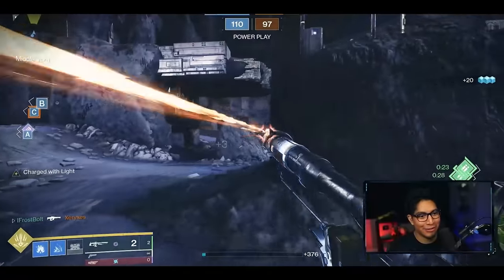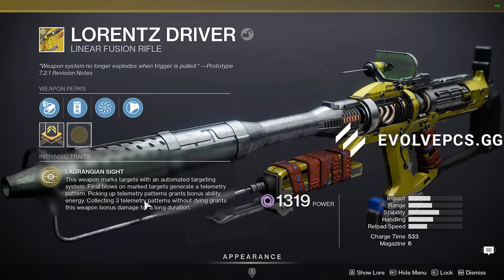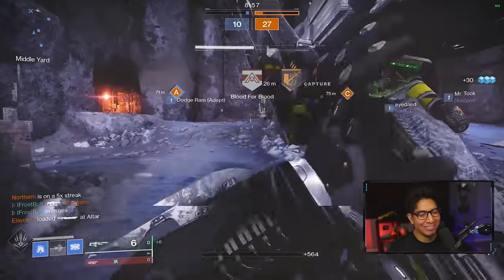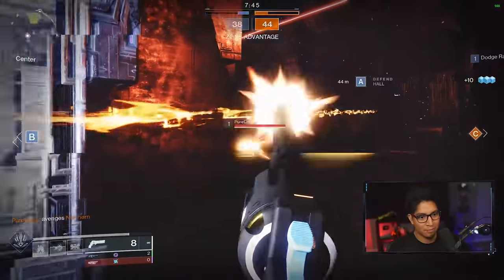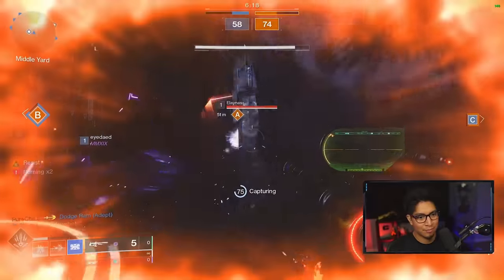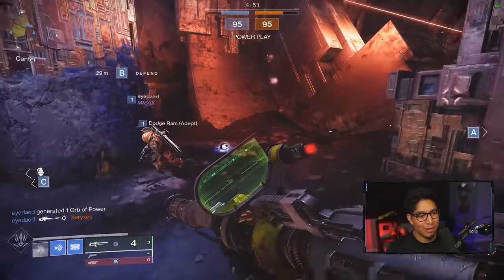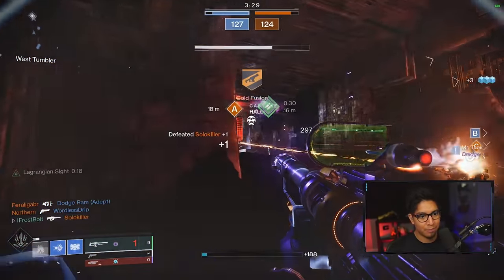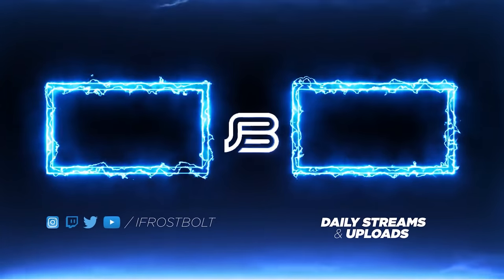LORENTZ DRIVER Might Break Crucible For A Bit (New Season Pass Exotic)..